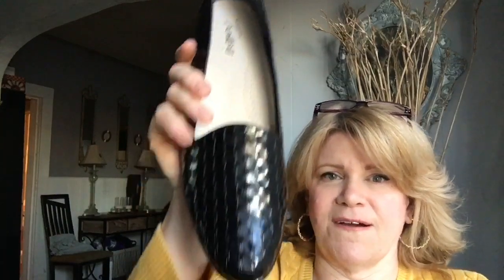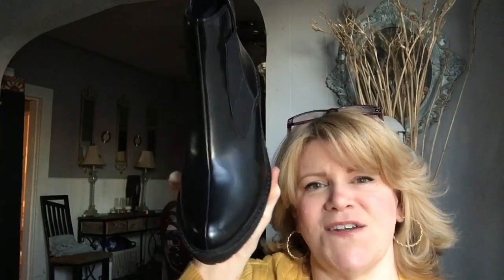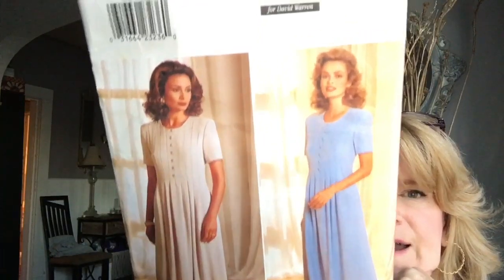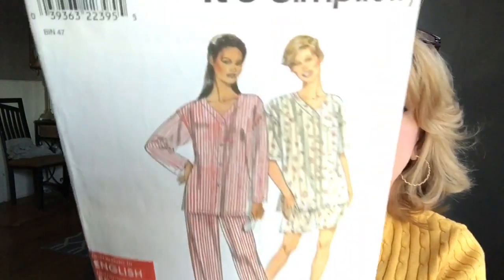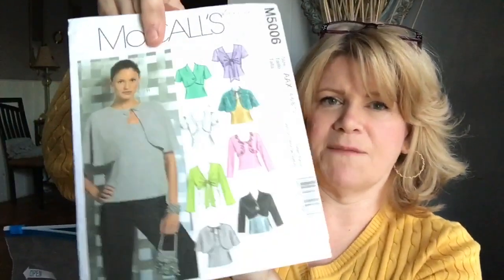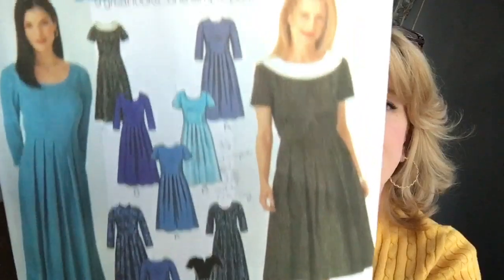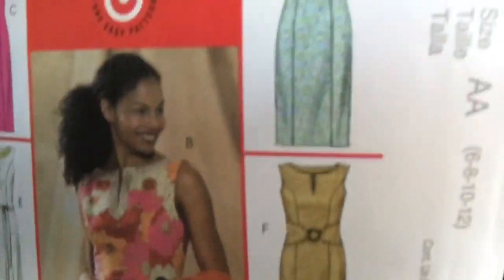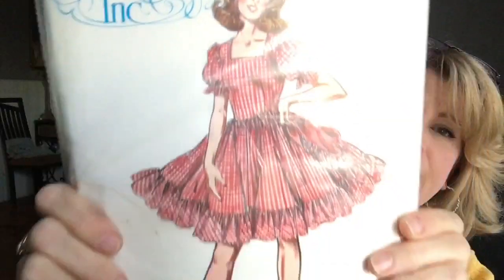Mega Thrift Haul (Reupload)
** Sorry, I uploaded the wrong file! **

I made out like a bandit at the Not So New thrift shop Saturday. Thrifted Clark boots! Thrifted Trotters flats! Thrifted fabric! And lots of Thrifted Patterns!